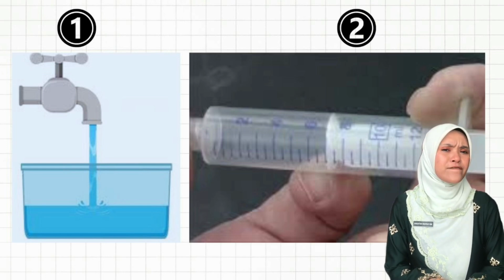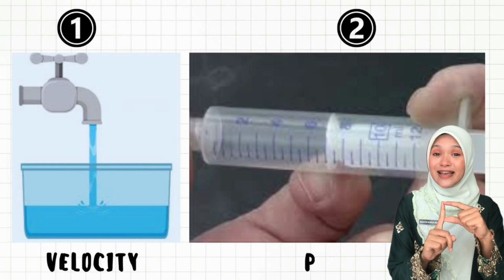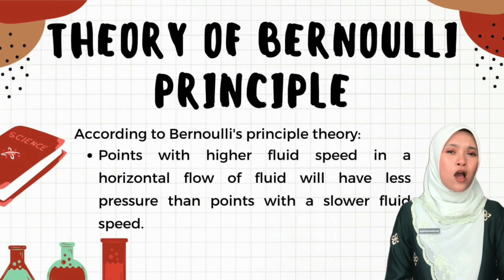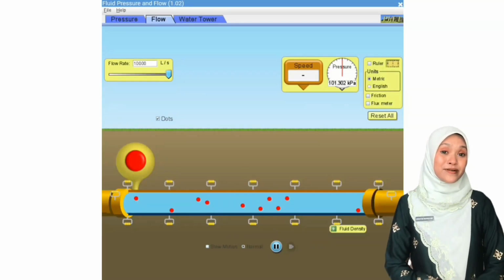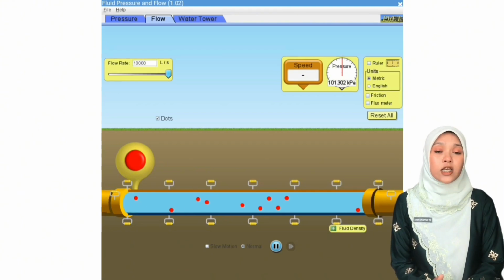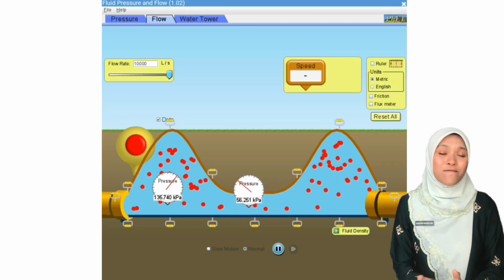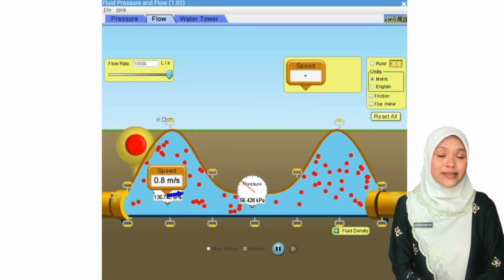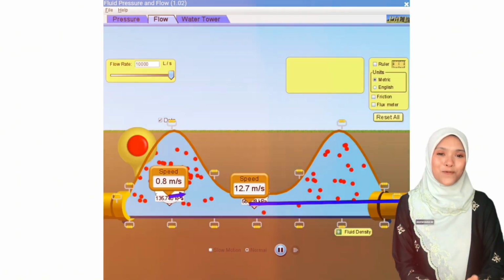SCE 503/5B (LAB SIMULATION VIDEO)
TOPIC: RELATIONSHIP BETWEEN FLUID VELOCITY AND PRESSURE

NAME: NIK NURAIN NATASHA BINTI NIK MOHD JALAL